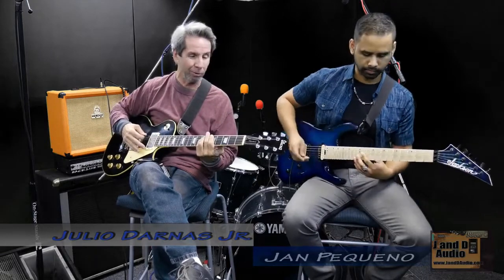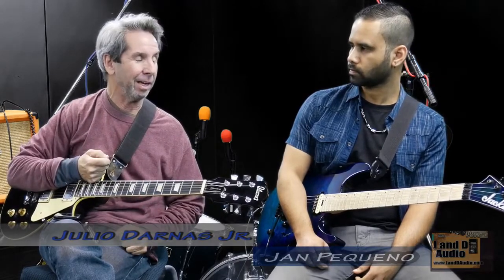Using major/minor chords and scales in music - J And D Audio W/ Jan Pequeño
I was a guest at J And D Audio where we talked about popular metal songs that use power chords, the use of major and minor chords, and scales that can be used for soloing over different keys.

0:00 Intro
1:04 Showing familiar power chords (AKA Fifth Chords) used in Enter Sandman by Metallica
2:05 Showing the different sounds between power chords and chords with the major third note
2:29 Showing the different sounds between a major and minor chord
2:53 Showing power chords and fifth notes used in Crazy Train by Ozzy Osbourne
3:14 Showing third notes used in Crazy Train
3:51 Suggestions for improvising guitar solos during different songs
5:06 Improvising a guitar solo over a slow chord progress that's in the key of A minor
6:52 Discussing the type of scale used during the improvised solo
7:40 Improvising a guitar solo over a fast chord progression that's in a major key
8:55 Discussing the guitar solo used during the fast chord progression
9:26 Talking about the oriental sounding scale used by Jason Becker and Marty Friedman
11:47 Can any guitar scale be played over any chord progression?
12:28 What chords would you play that oriental scale over?
13:25 What would a major scale sound like played over these chords?
14:00 Playing the oriental scale again to hear the comparison with the major scale
14:21 Different scales against chord progressions create different types of tension felt
15:24 Combining different scales during a chord progression
16:20 Can you play a scale over a chord progression with notes that are out of key?
17:35 Conclusion